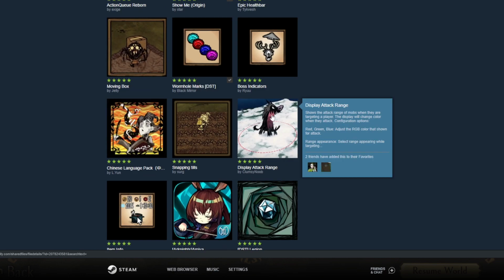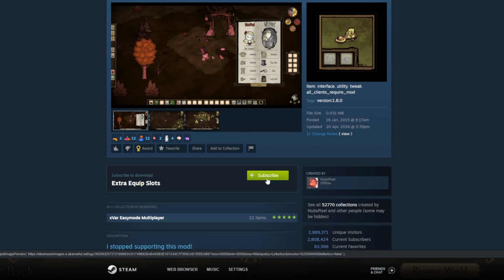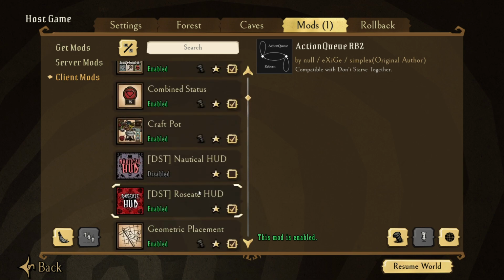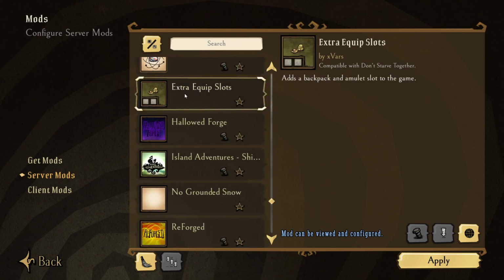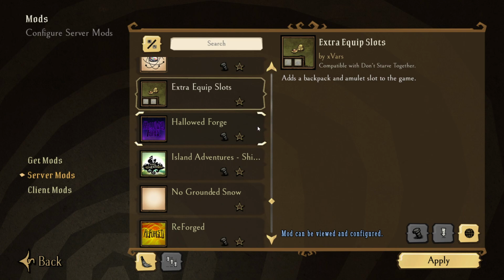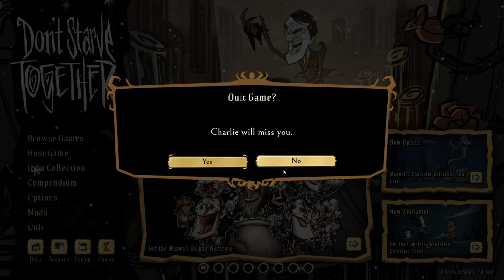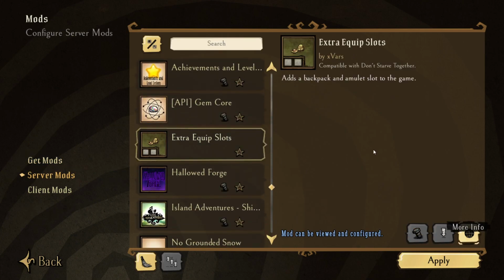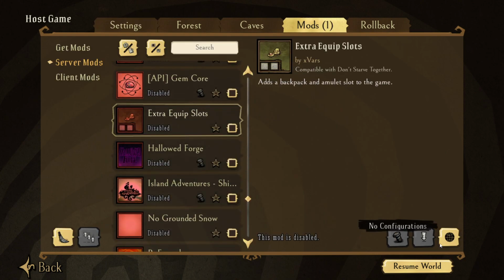How To Install Mods for Don't Starve Together - How To Uninstall Mods in Don't Starve Together